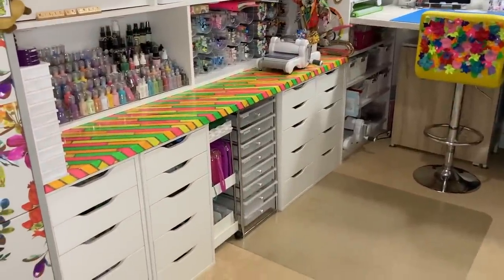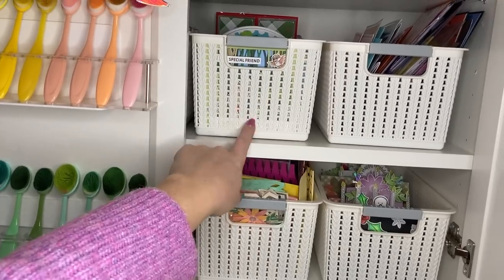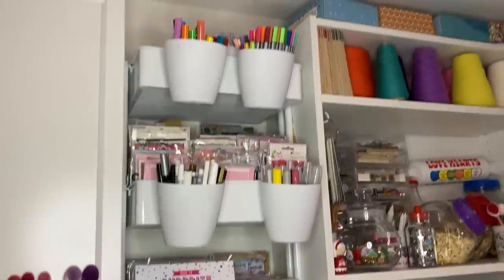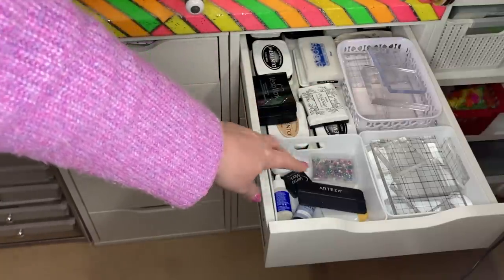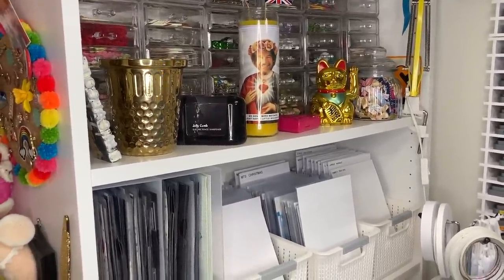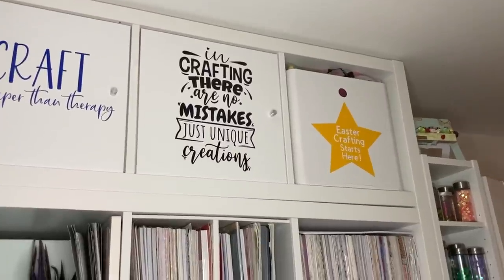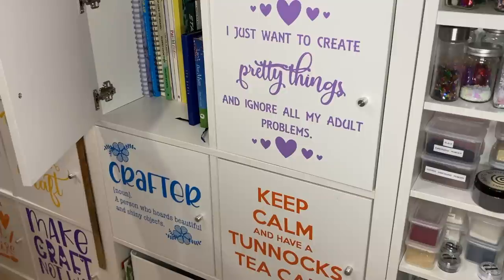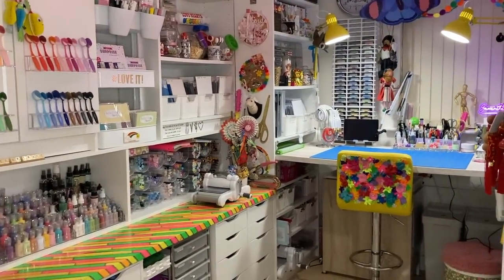💥 My Craft Room 💥 Tour 2022!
The white furniture is from Ikea, Alex draws, Billy bookcases, Linmann desk, and Kallax cube storage.
Blending Brushes
Blending Brush storage holder. Mine are clear, but they now have white ones.
Stencil blending brushes.
Nail Polish storage for Nuvo Drops.
Wooden Ink pad storage. (I painted mine white).
Small plastic trolley.
Blue craft mat.
A4 clear storage boxes.
Clear storage files for dies are from Muji, but I can't see them online.
I've linked below Similar draw storage trolleys. My one is no longer available from Hobbycraft.
My yellow chair was from Bar Stools Uk.

Chrome base plate.
Quick grab glue I use for small areas.
My white smooth cardstock is 300 gsm.
From Amazon
My Pink & Purple Scoreboard by Hunkydory.
My metal rulers.

Sam